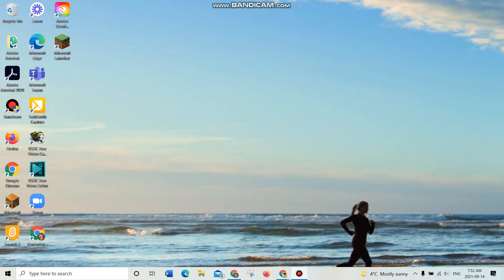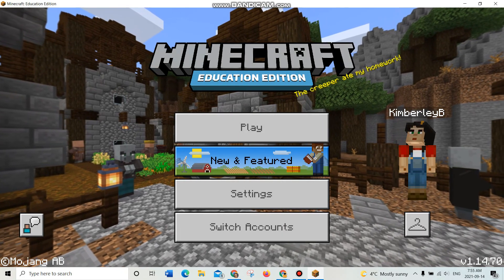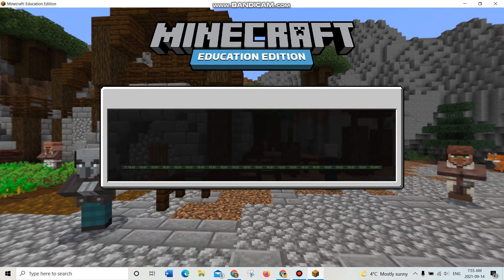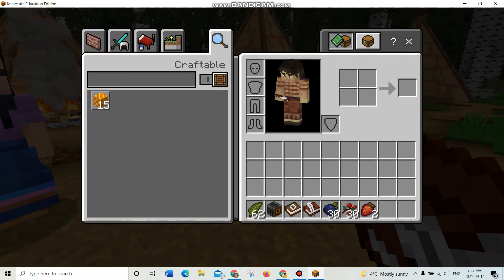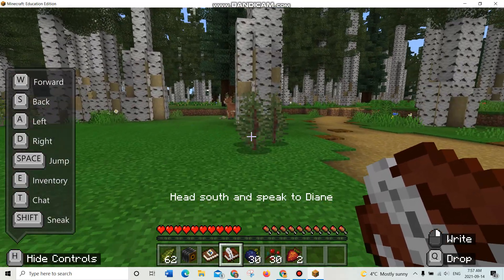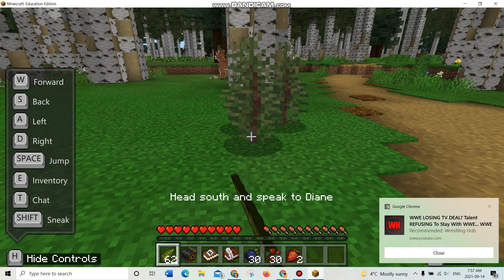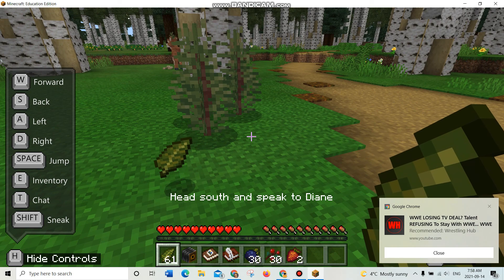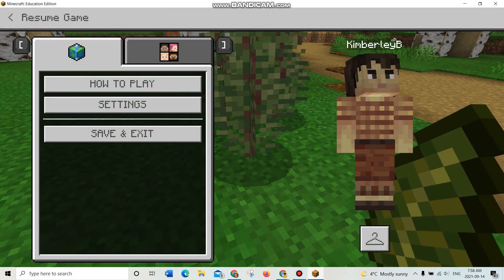Manito Ahbee Aki part 2